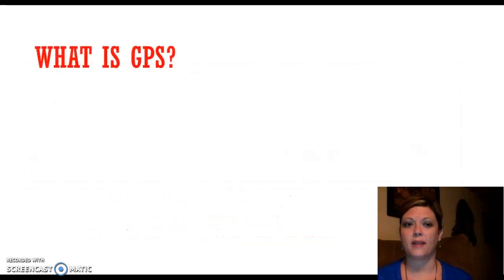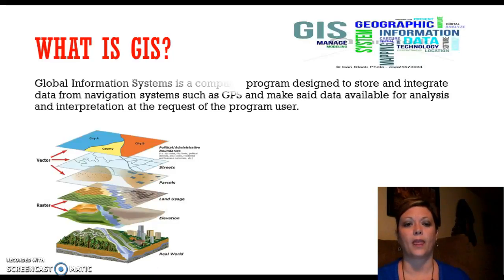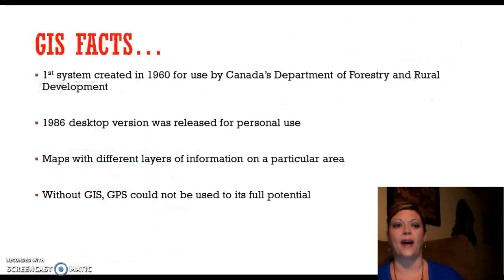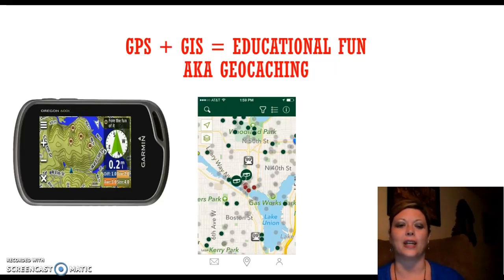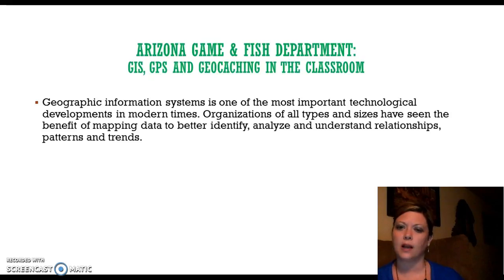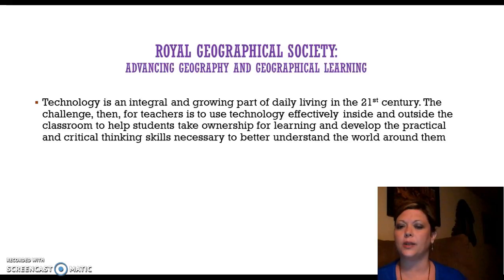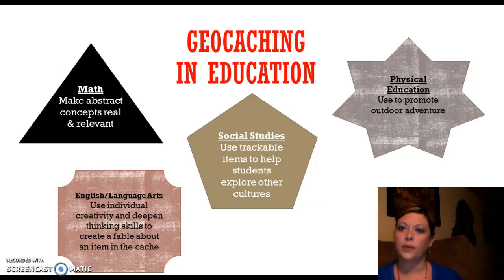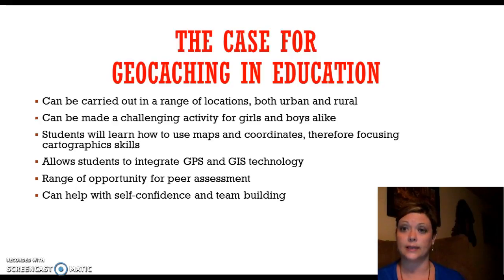Finding Educational Treasures within the Classroom using Todays Technology